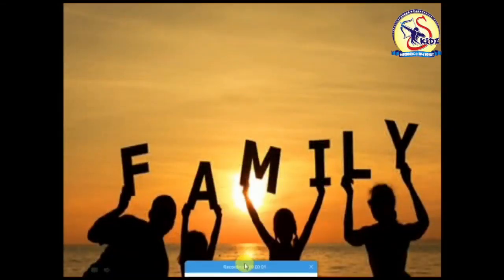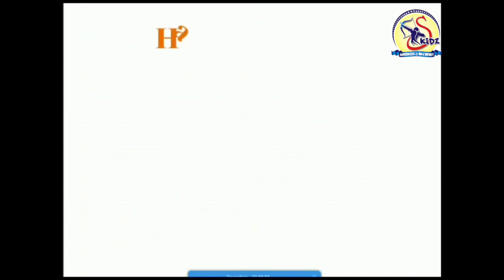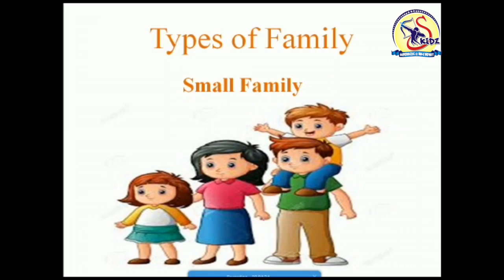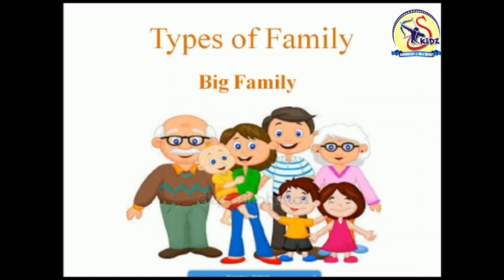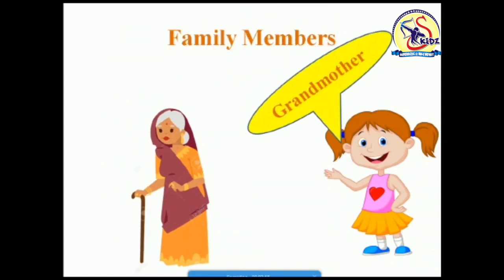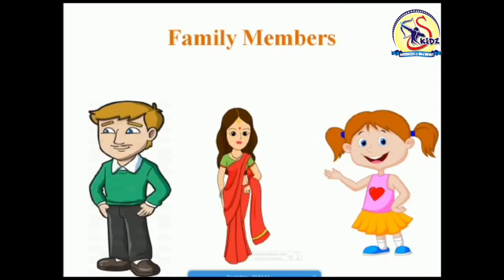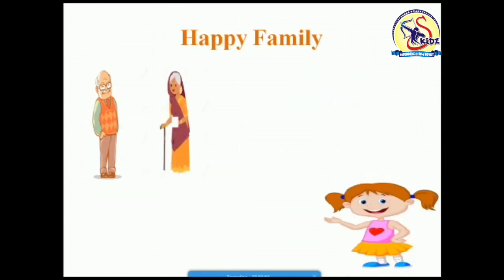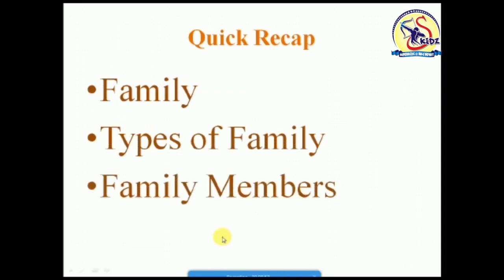Family 1|KG|Superkidz @ Holy Heart School